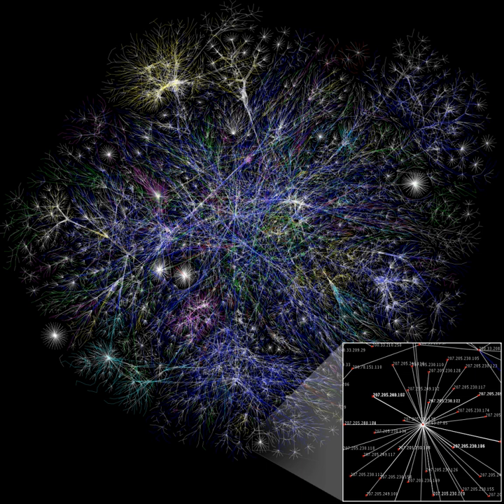Evolutionary computation | Wikipedia audio article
00:01:29 1 History
00:03:50 2 Techniques
00:05:05 3 Evolutionary algorithms
00:06:39 4 Evolutionary algorithms and biology
00:08:34 5 Notable practitioners
00:09:30 6 Conferences
00:10:08 7 See also
00:11:16 8 Weblinks
00:11:31 9 Bibliography

- Socrates

SUMMARY
In computer science, evolutionary computation is a family of algorithms for global optimization inspired by biological evolution, and the subfield of artificial intelligence and soft computing studying these algorithms. In technical terms, they are a family of population-based trial and error problem solvers with a metaheuristic or stochastic optimization character.
In evolutionary computation, an initial set of candidate solutions is generated and iteratively updated. Each new generation is produced by stochastically removing less desired solutions, and introducing small random changes. In biological terminology, a population of solutions is subjected to natural selection (or artificial selection) and mutation. As a result, the population will gradually evolve to increase in fitness, in this case the chosen fitness function of the algorithm.
Evolutionary computation techniques can produce highly optimized solutions in a wide range of problem settings, making them popular in computer science. Many variants and extensions exist, suited to more specific families of problems and data structures. Evolutionary computation is also sometimes used in evolutionary biology as an in silico experimental procedure to study common aspects of general evolutionary processes.